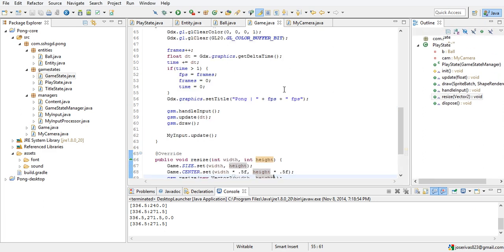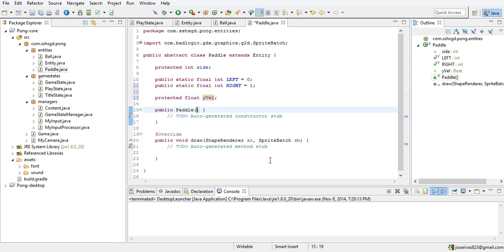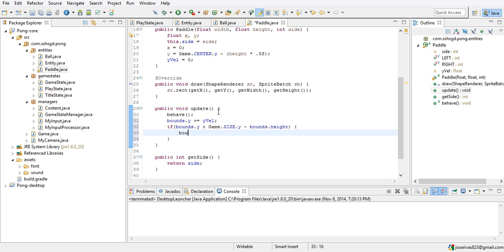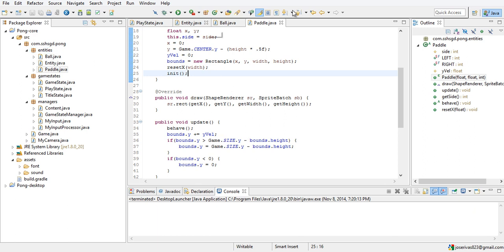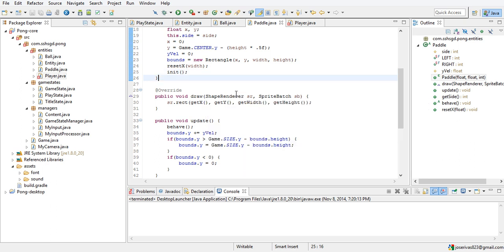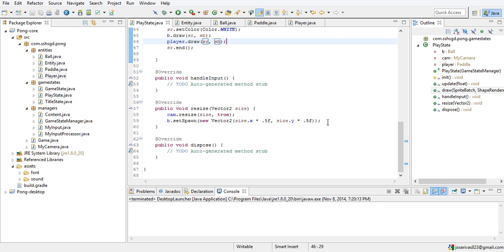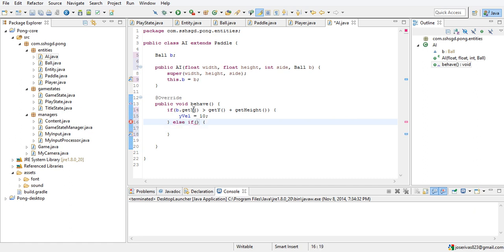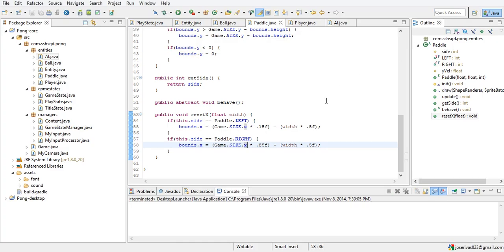Programming Tutorial 12 - Pong - 6 - Paddle Classes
You will be making the abstract Paddle class, the Player class, and the AI class